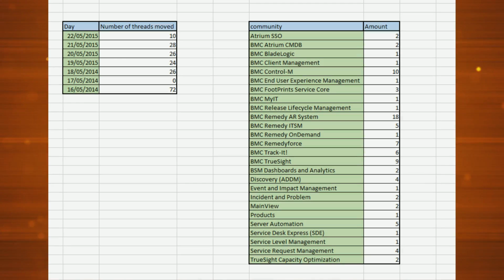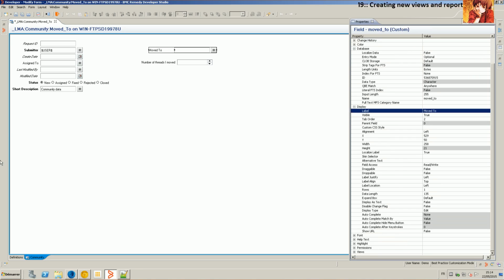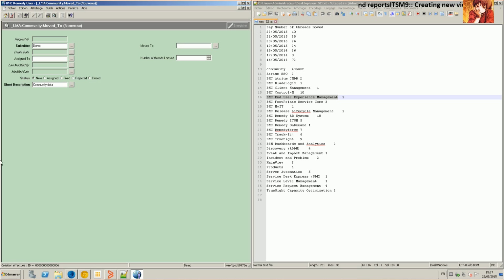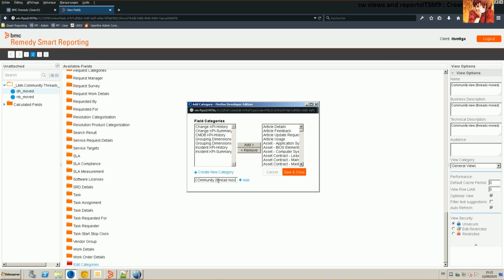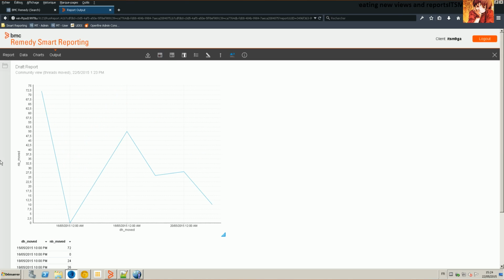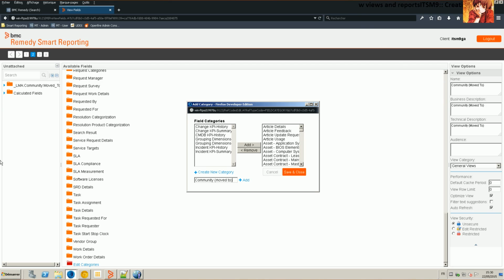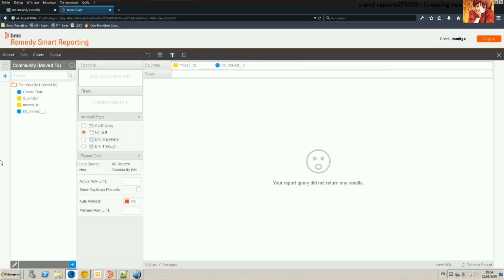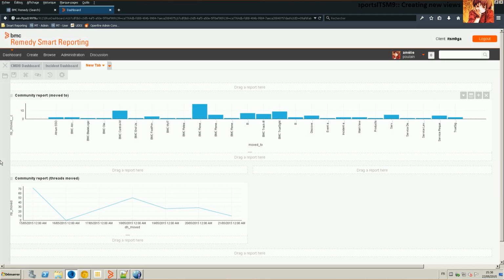[ITSM9] Smart Reporting, how to use it for Custom forms (create / edit source, reports and share)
[ITSM 9] Using Smart Reporting to report on Custom Forms, modify sources, reports...